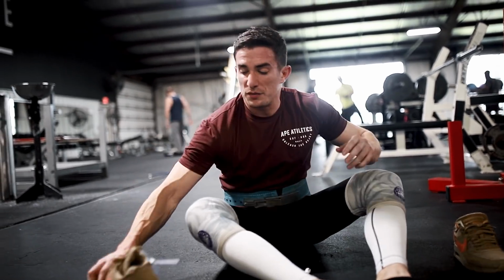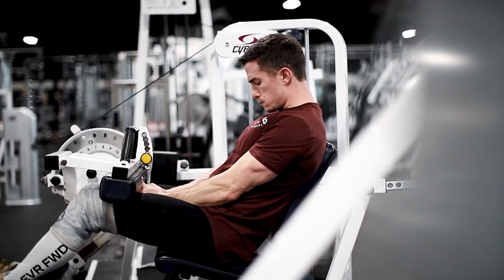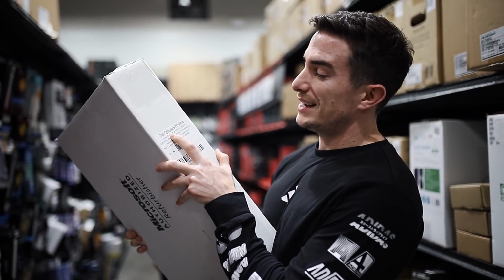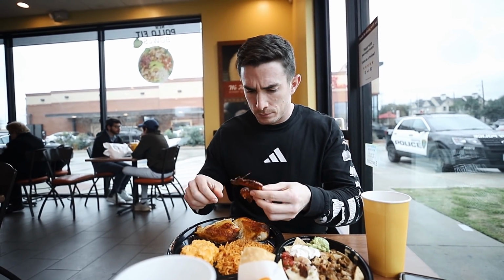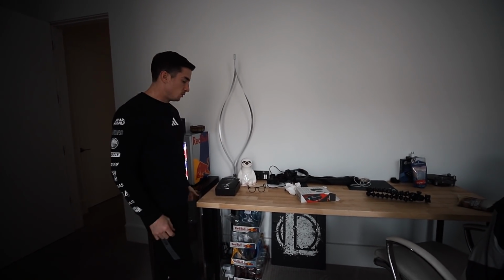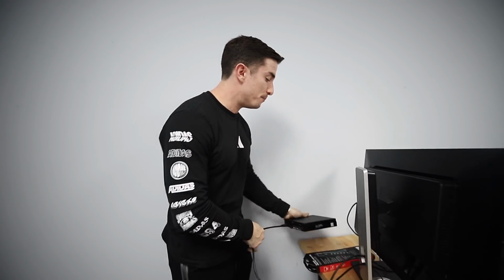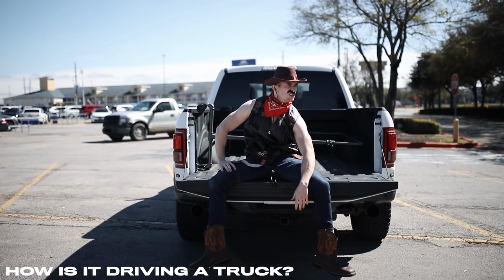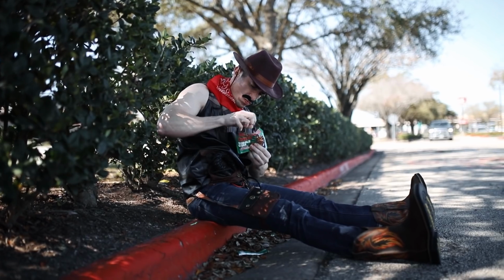Moving out of Texas?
Maxx Chewning
826 summer park drive
suite 750